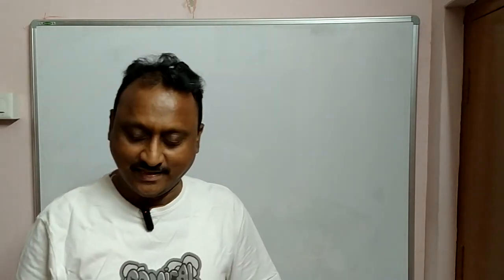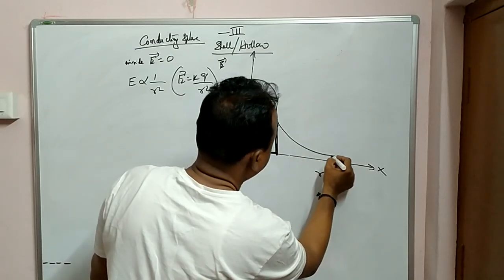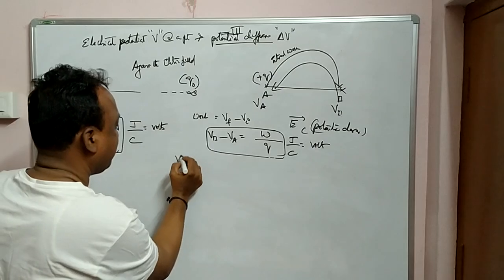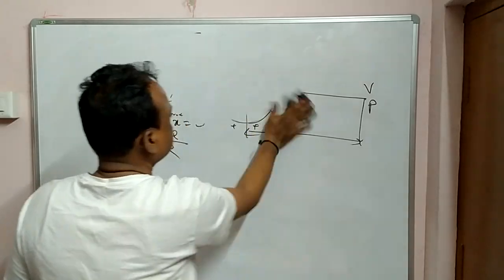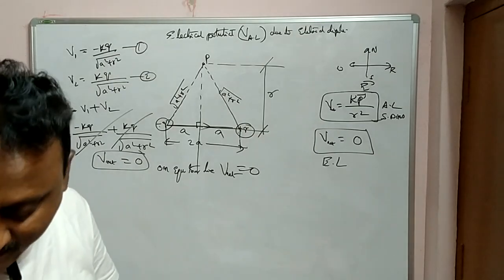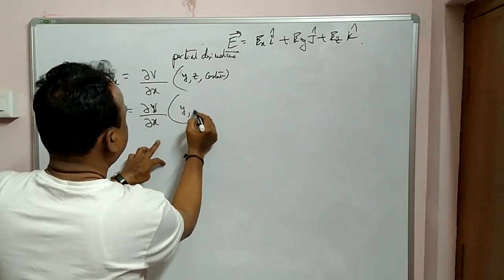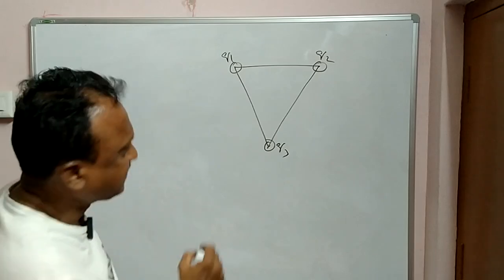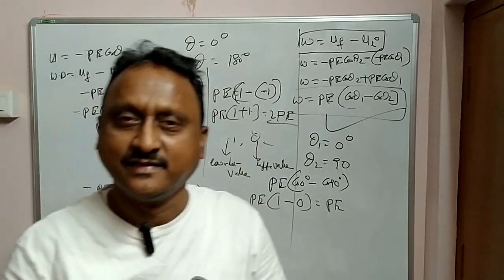ELECTROSTATICS, PART-3 SR INTER PHYSICS.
concept of electrostatics for inter second yr students